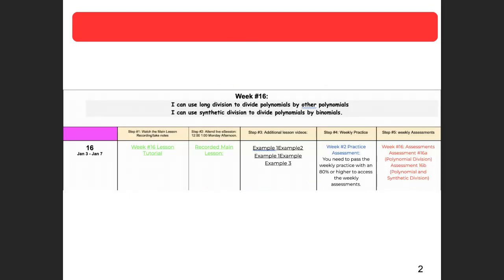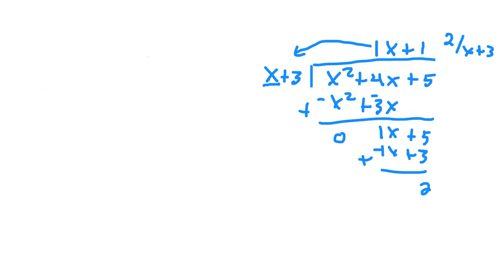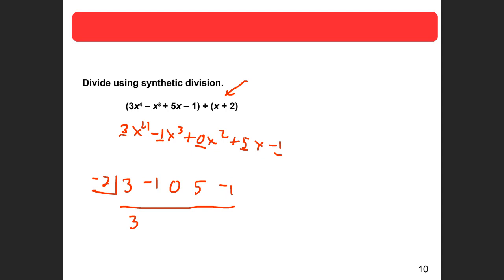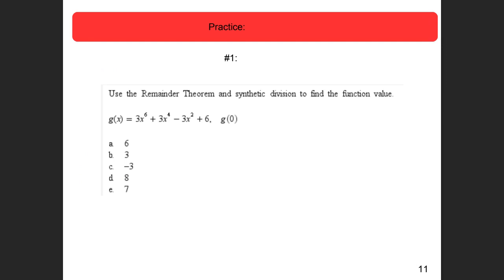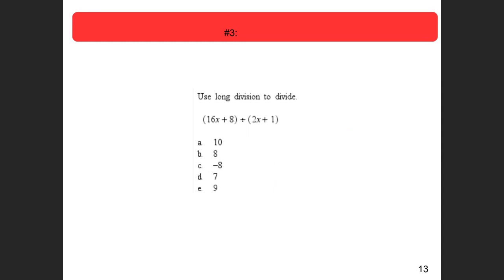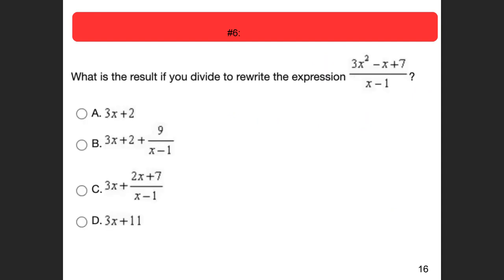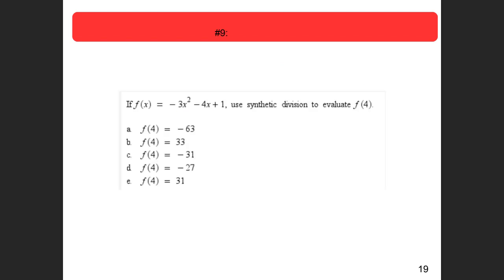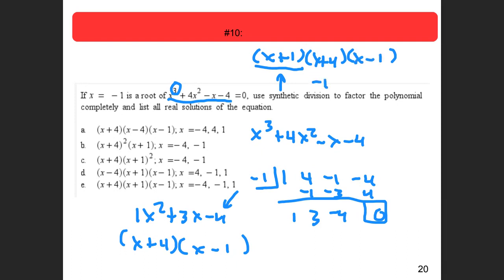PC S1 week 16 live